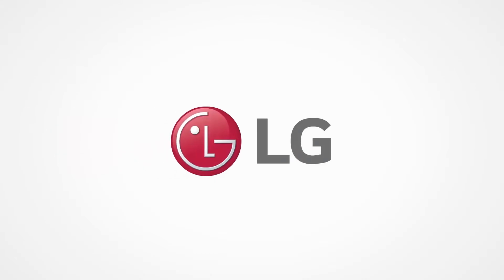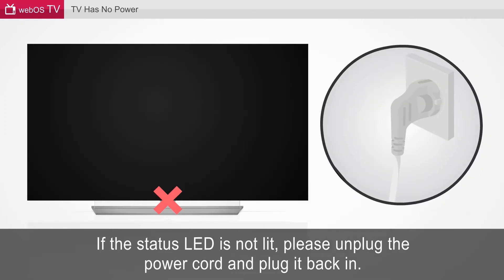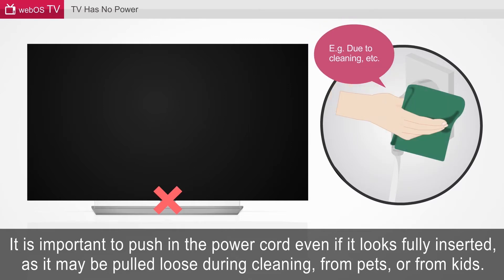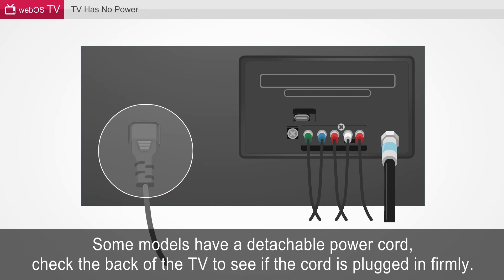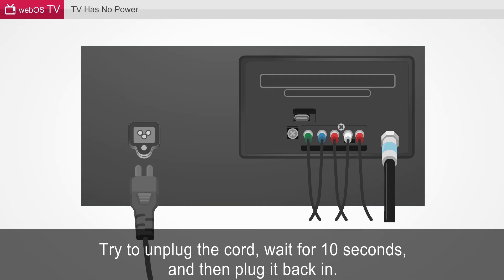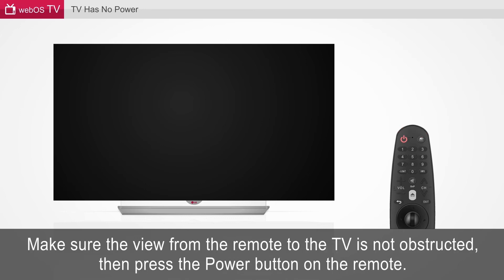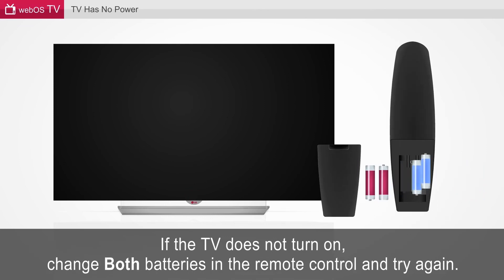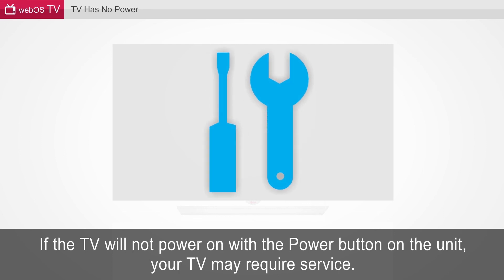How To Troubleshoot Smart TV Has No Power